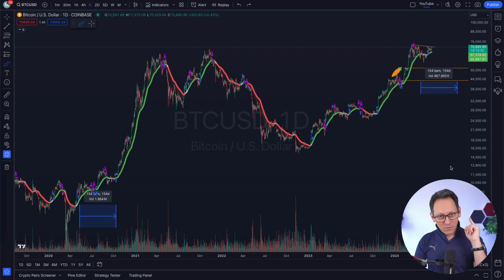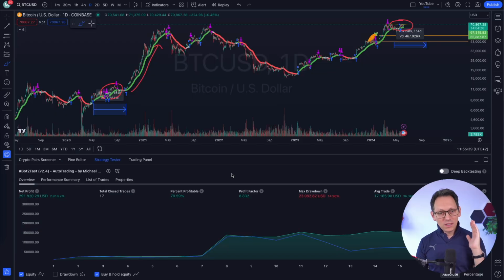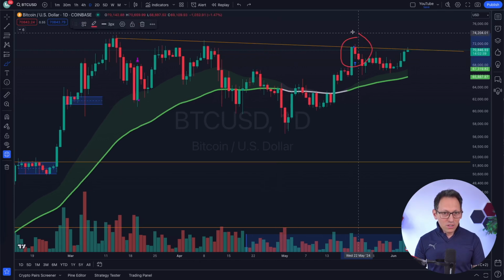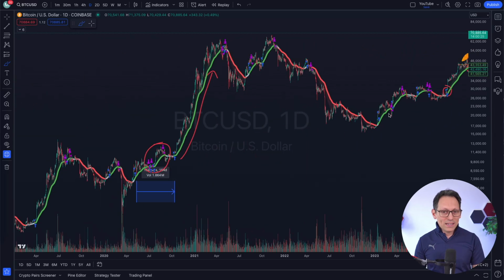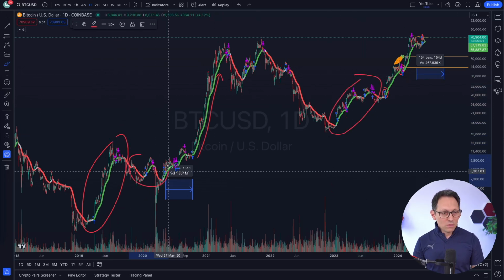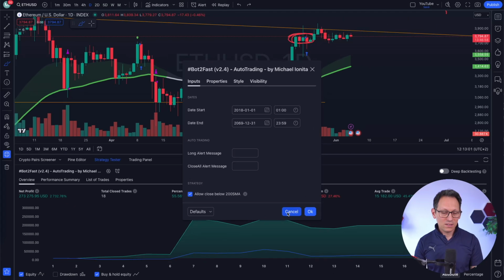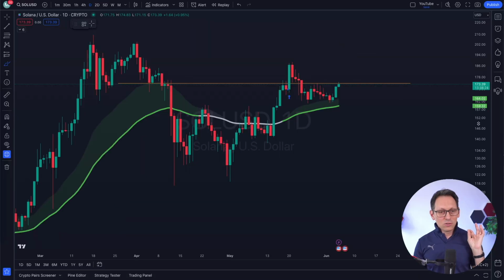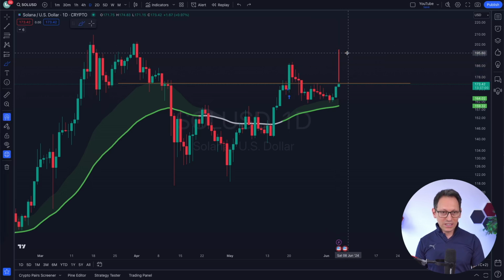BULLISH: 2 of 3 Strategies invested in Bitcoin | BTC, SOL, ETH Crypto Price Analysis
On a weekly basis I analyze the crypto markets using my own strategies - no emotions. I'm here to make money, so I use mathematics and facts to stay ahead.

I help thousands learn to automate their crypto in order to increase their chances or success.
To benefit from the upside and protect the downside - fully automatically.